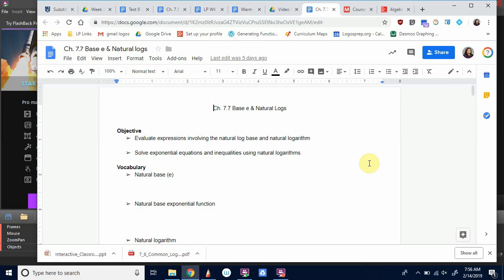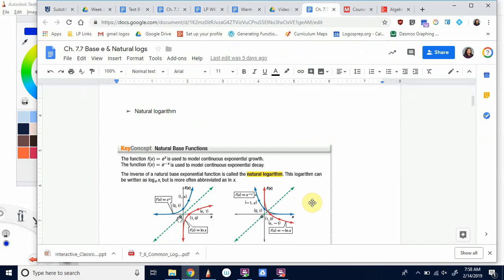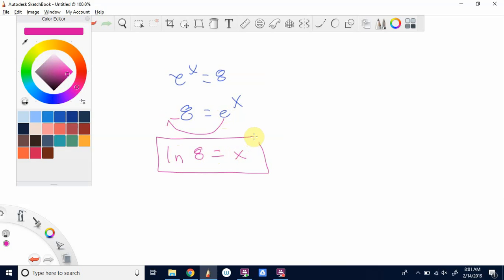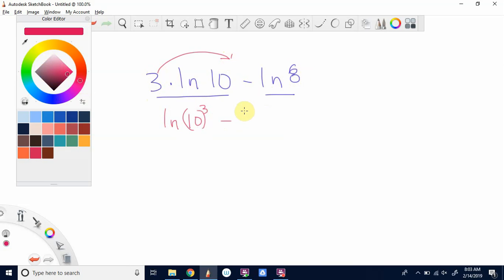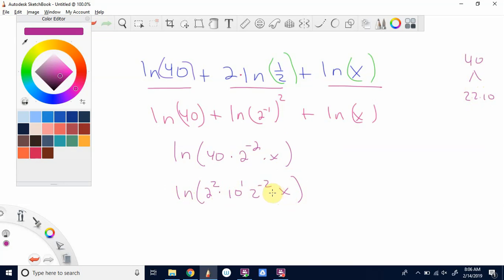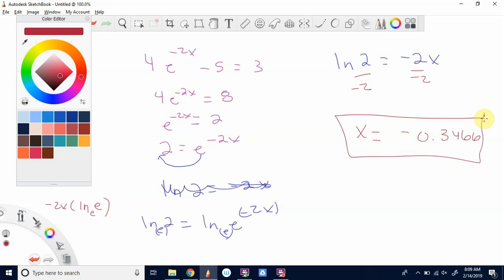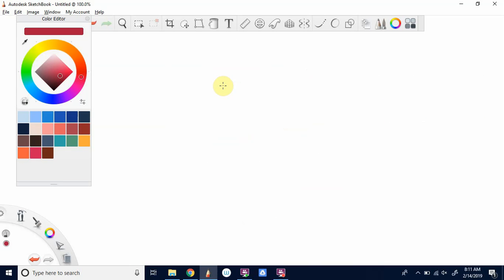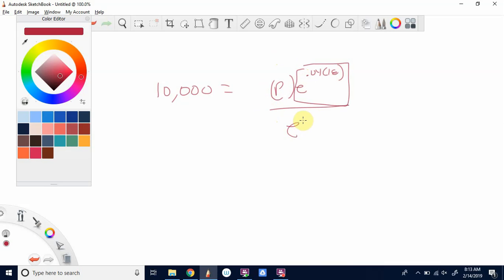Video 7 7